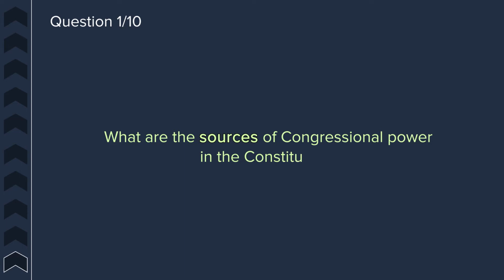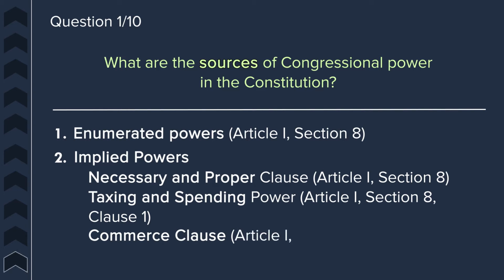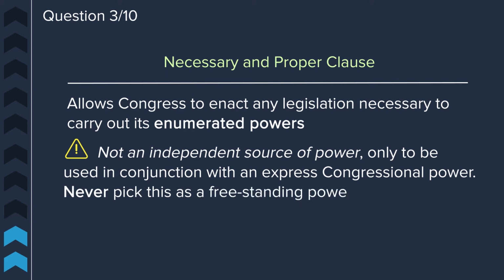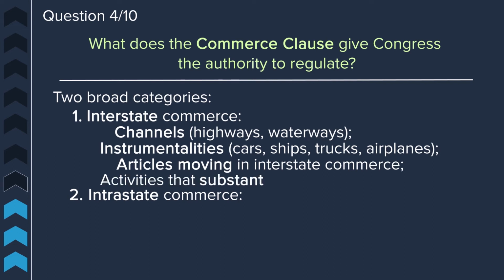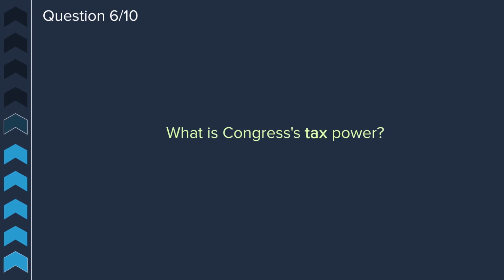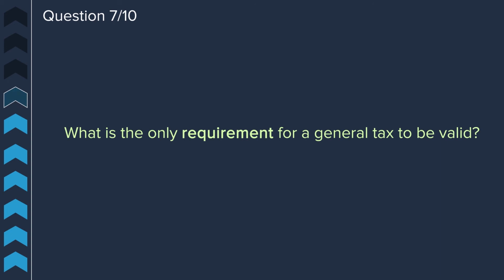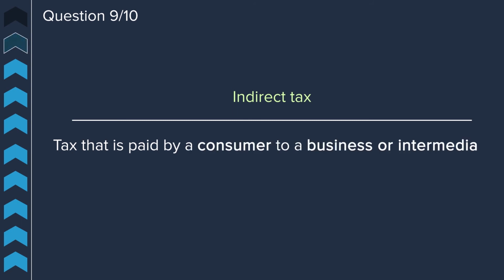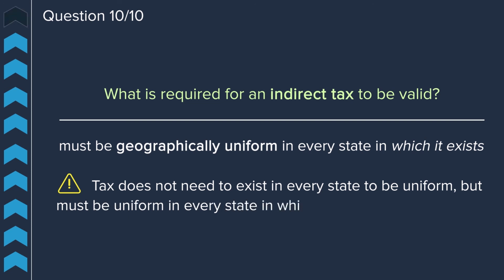Constitutional Law: Separation of Powers | Hands-Free Bar Exam Prep (MBE)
In this video, we read you 10 key questions & answers that give you important background knowledge of Constitutional Law: Separation of Powers, which is critical to the more detailed questions that might arise on the Bar Exam.

For example:
0:00 -- Intro
0:16 -- What are the sources of Congressional power in the Constitution?
0:57 -- Does Congress have federal police power to promote the general welfare of the states?
3:50 -- Can Congress regulate via its taxing power?
4:12 -- Define 'indirect tax'